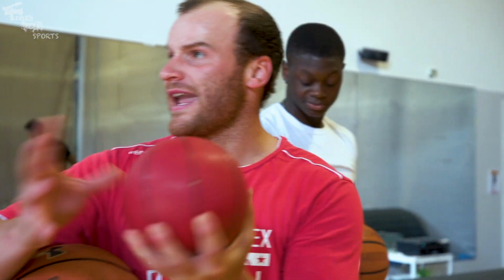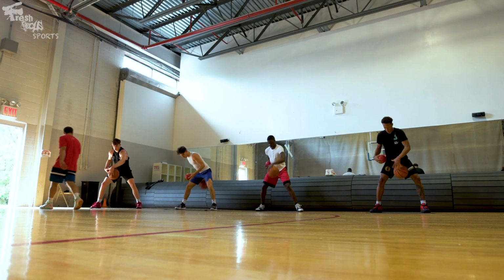Rutgers Guard Paul Mulcahy Summer Workout with NBA Skills Coach Zach Leach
Paul is one of the most driven and determined players in the country. His game speaks for itself and this summer he's looking to add to it. Skill enhancement training is a different style of basketball training than the so called regular training of just shooting, dribbling and conditioning. Although that is needed, Paul explores new ways to attack his workouts such as, study new techniques and extending his shooting range, get his body in game-like positions and how to adapt with rhythm during a drive and learn new sets of footwork. This is only the beginning of his summer workout and I’m excited to see what new abilities and traits he obtains during his off-season and how it reflects on his game next season! Shoutout to Fresh Focus Sports with amazing clips captured and edit!

About Zach Leach:

From grade school to the NBA, Zach Leach, is a Skill Enhancement Specialist and Global trainer that specializes in basketball skill development. Founder of Zach Leach Basketball, Zach started his career in Grand Rapids, MI in 2015. He became one of the top skill development trainers of Micah Lancaster's world-wide brand 'I'm Possible Training'. In 2017, Zach relocated to New Jersey to expand his own brand. Zach has become one of the most sought after skill development trainers in the world due to his unique ability to provide players with innovative ways to enhance their skill level.

In the modern day training methodology know as Skill Enhancement training, and one of the world's best in the field, Zach has worked with NBA All-Stars such as Karl-Anthony Towns and Victor Oladipo, McDonald's All Americans Scottie Lewis, Kahlil Whitney and Bryan Antoine and numerous of European Professionals, G-League Professionals, Division I, II, III players as well as traveled to many countries to train players.

As a Skill Enhancement trainer, Zach, focuses on the smallest but most important details within the Skills, Moments, "Snapshots", which are the Physical and Characteristics traits of Skill. Skill Enhancement looks for WEAKNESSES whereas Game Enhancement Trainers and Coaches focuses more on strengths, reads, plays and situations.